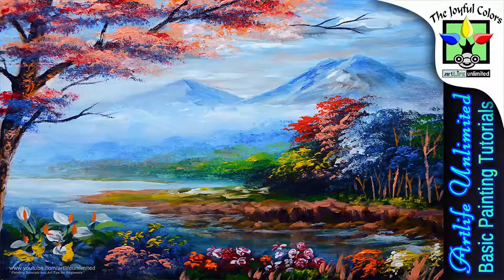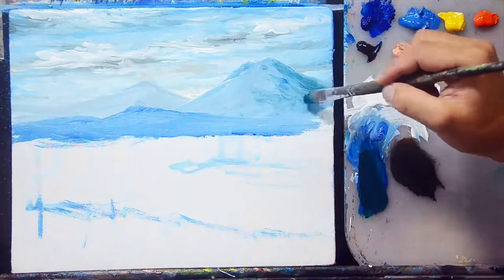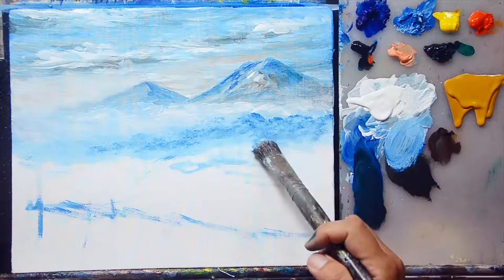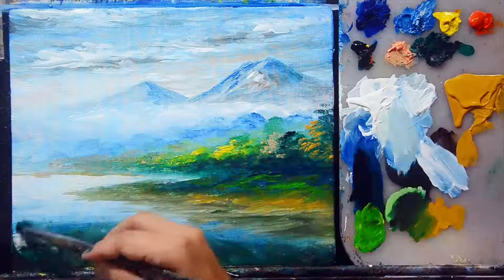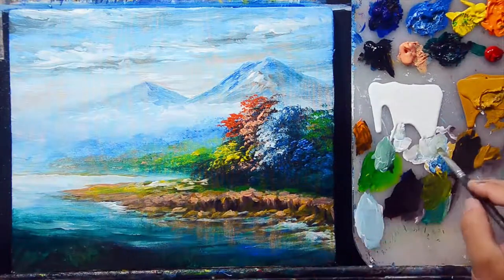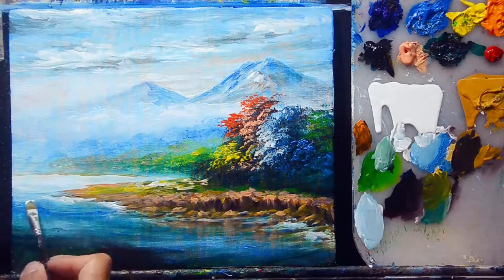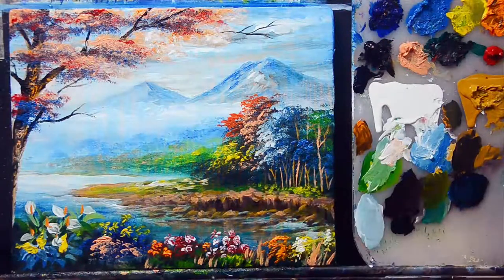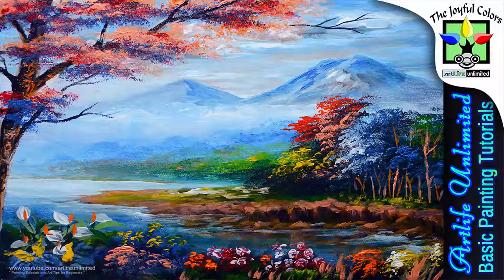Basic acrylic landscape painting lesson River with Colorful Flowers & Trees | Art tips beginner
Fine art techniques tips and tricks. Landscape painting tutorial with beautiful, colorful and gorgeous flowers and trees for beginners using acrylic paints on canvas. Basic acrylic art and step by step painting mountains, forest, trees, river with basic water reflections and flowers for beginner. Learn how to paint easy landscape for beginner with basic style and techniques. Artlife unlimited basic acrylic painting tutorials and the joyful colors everyone.

Your donation it helps me a lot to sustain my art needs. Thank you so much.

1. Titanium White
2. Mars Black ( Lamp Black )
3. Cobalt Blue
4. Naples Yellow
5. Cadmium Yellow
6. Cadmium Orange
7. Viridian Green
8. Scarlet Red
9. Raw Seinna
10. Phthalo Blue